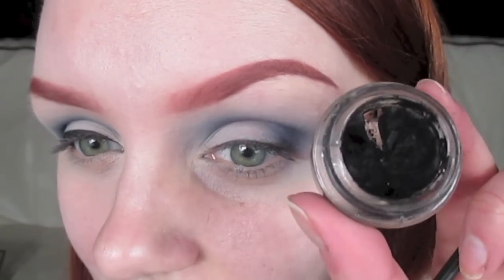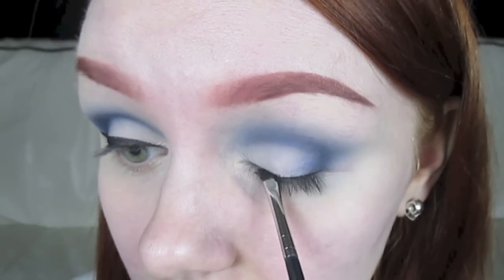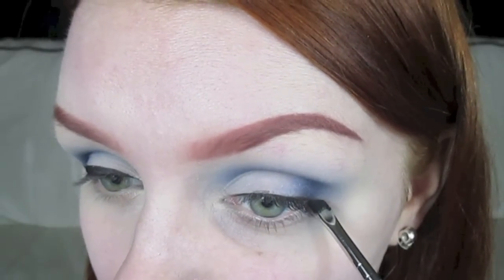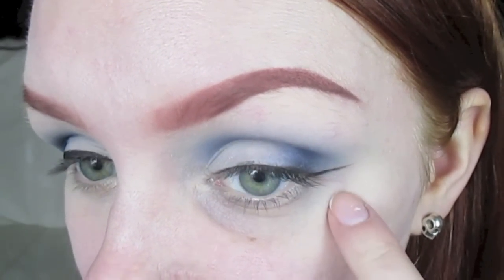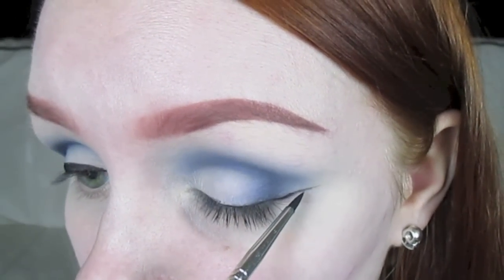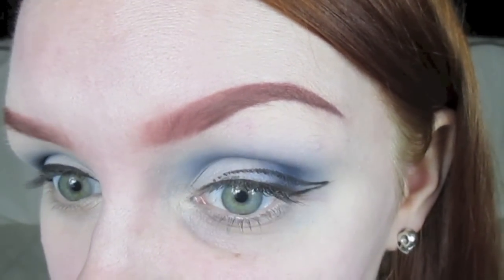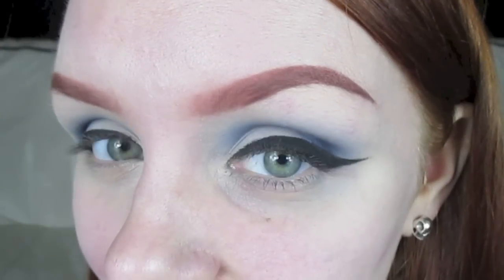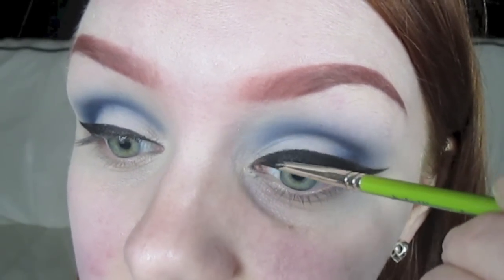Quick Tip: Perfect Winged Eyeliner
Another quick tip! This time it's how to get perfect winged liner. Please let me know if you'r finding this series helpful in the comments :)

Products used:

Illamasqua Precision Gel Eyeliner
MAC 208 Brush
Bdellium Tools 710 Brush